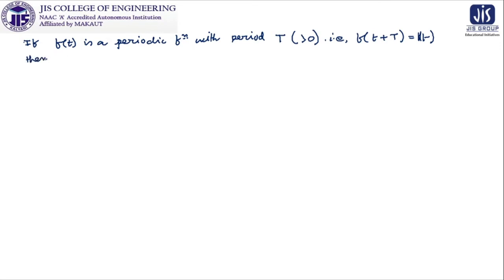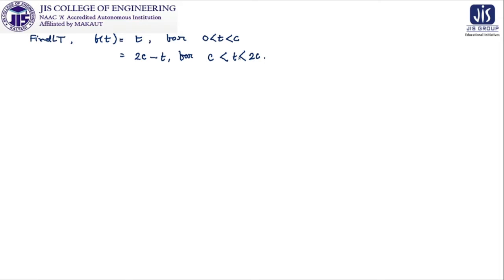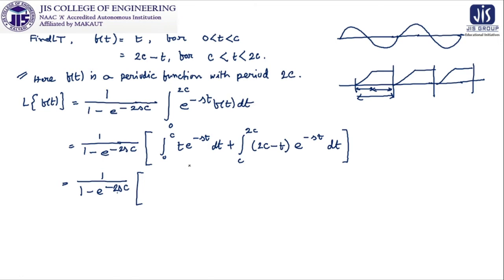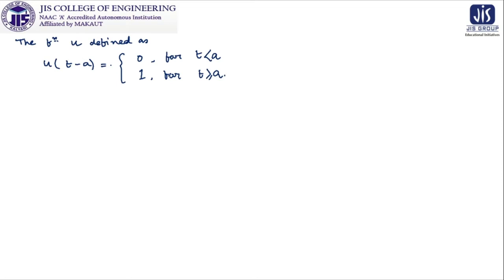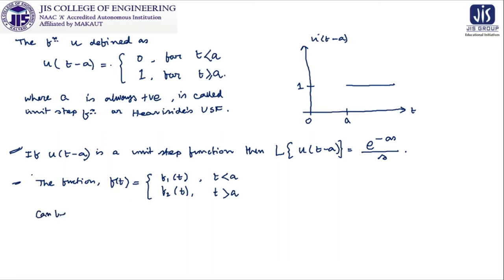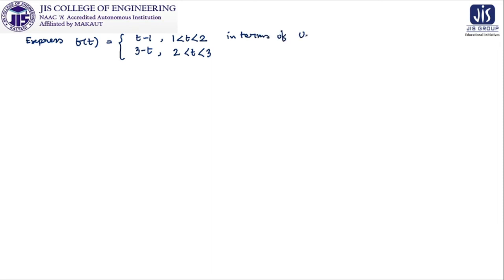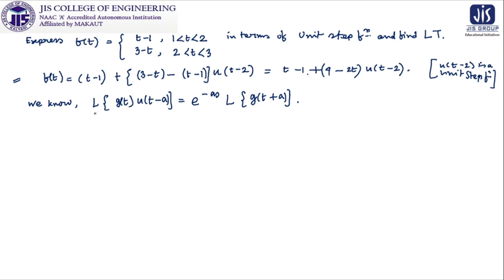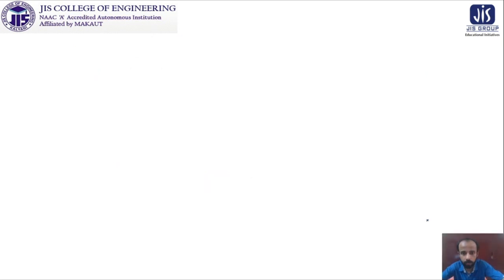LAPLACE TRANSFORM OF PERIODIC FUNCTION & STEP FUNCTION